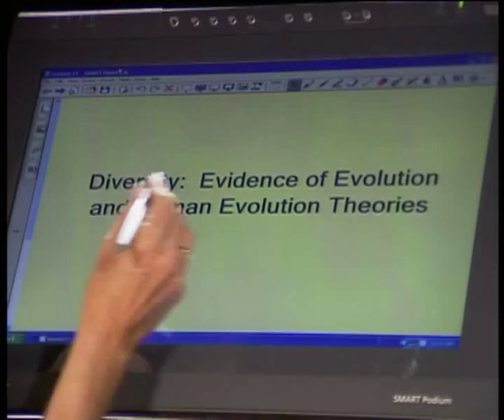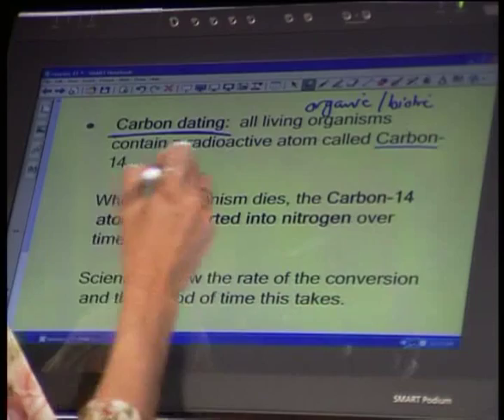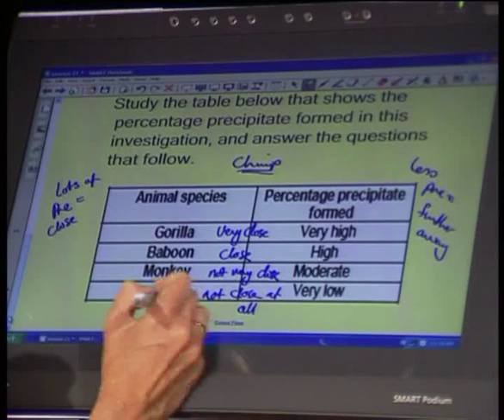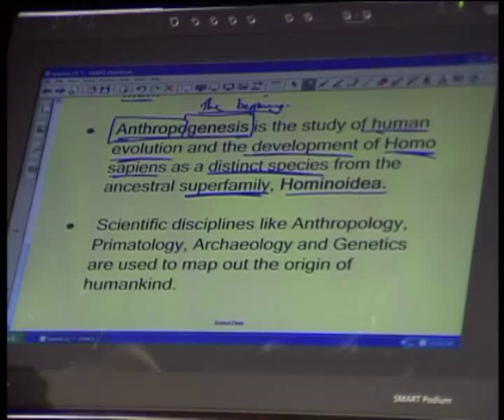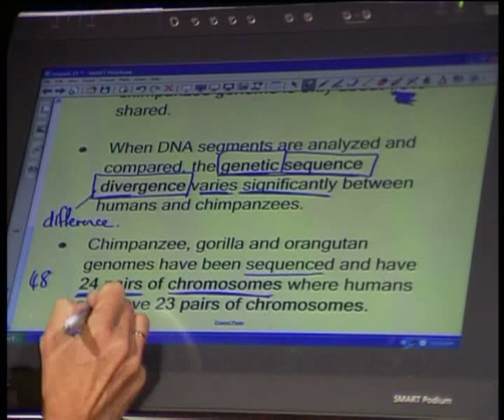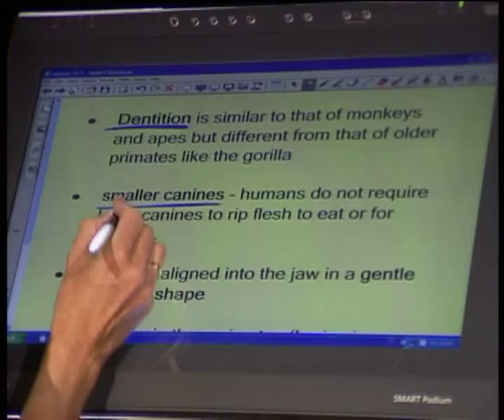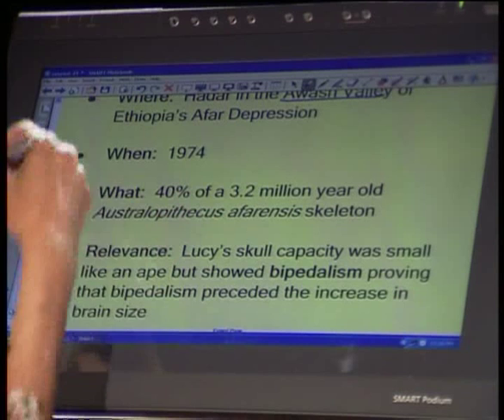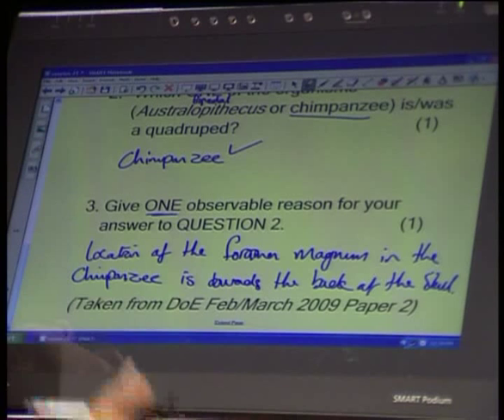Biodiversity II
Natural Sciences.